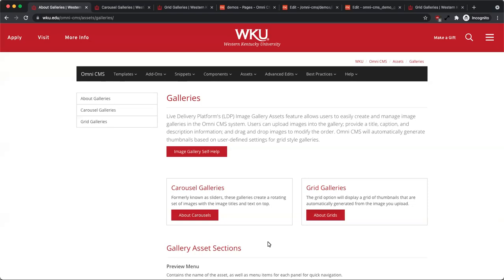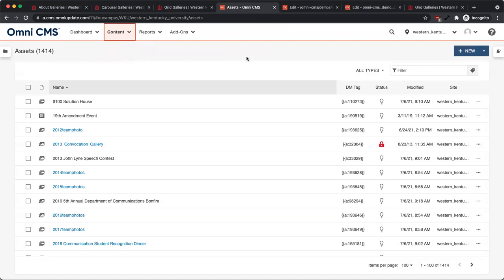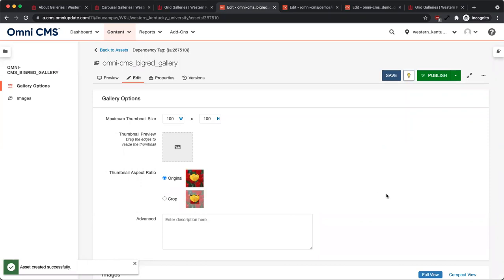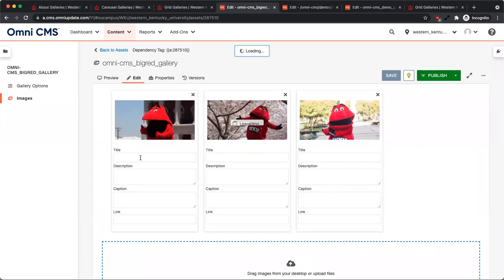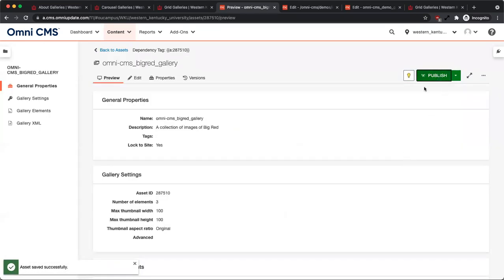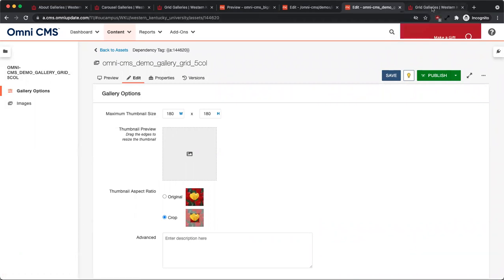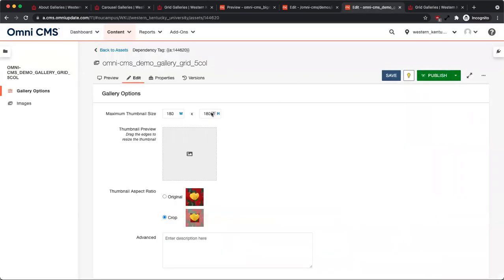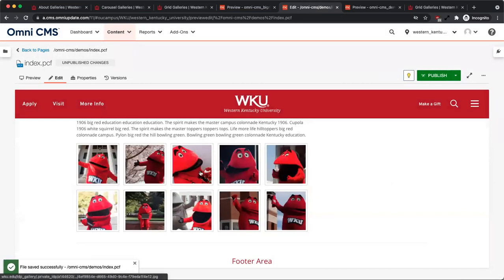Image Galleries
Learn how to create collections of images and display them in a carousel or grid style.